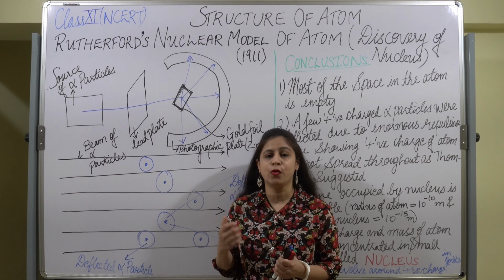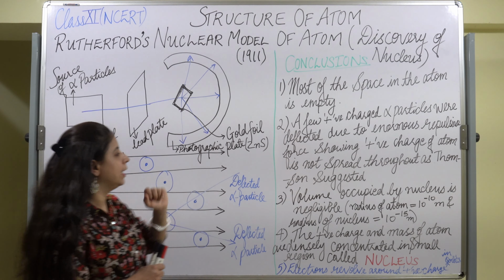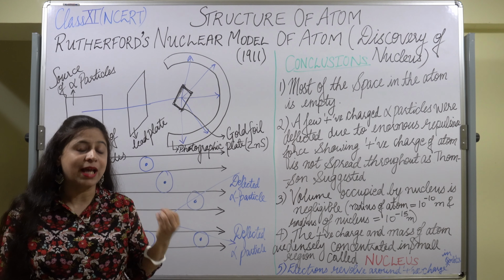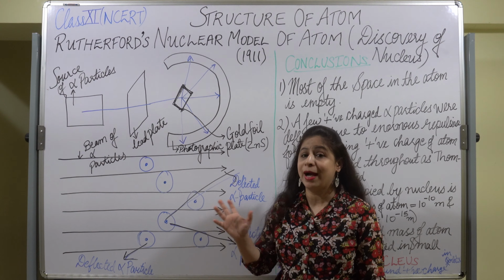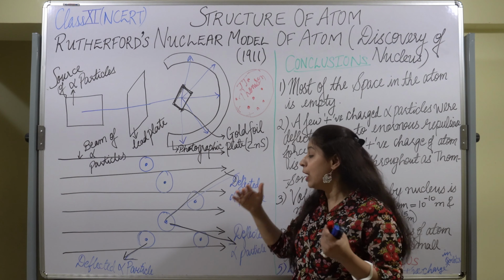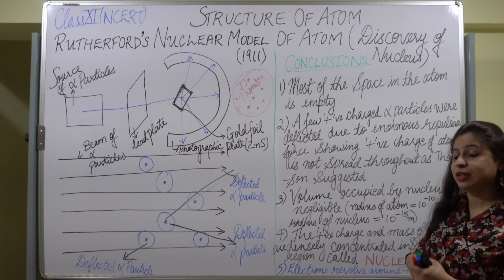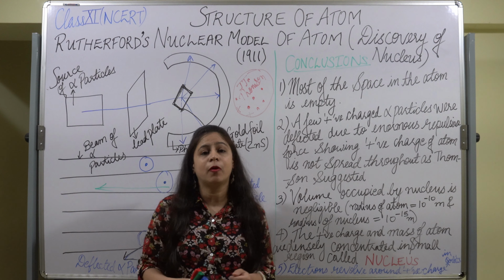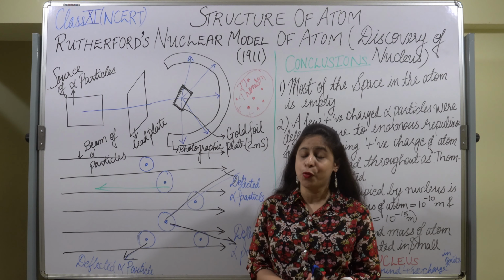Rutherford Gold Foil Experiment | Structure of Atom | Chemistry | By Shruti Academy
Hello Friends,

1) What is nuclear atomic model of atom?
2) What are the observations of gold foil experiment ?
3) What are the conclusions of nuclear atomic model of atom(gold foil experiment) ?
4) How was nucleus discovered ?
5) What are the limitations of J J Thomson model?